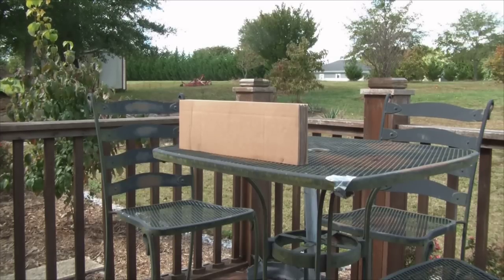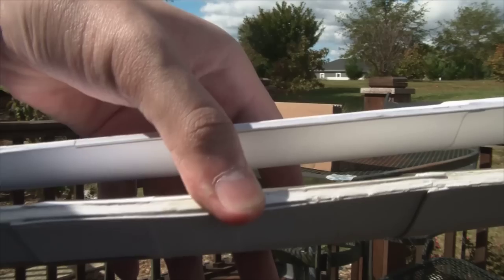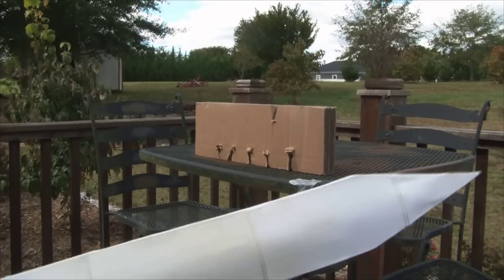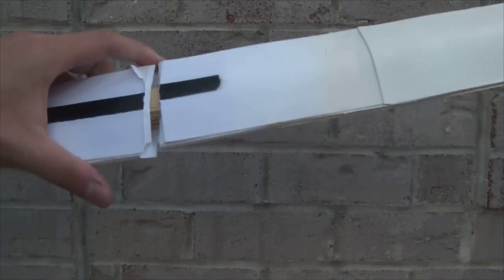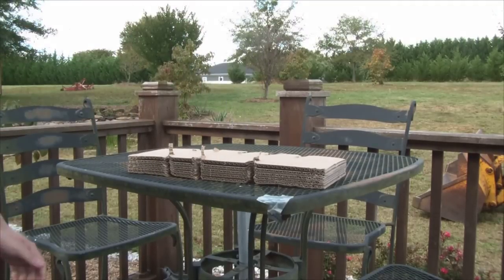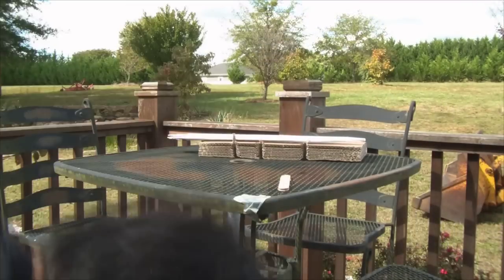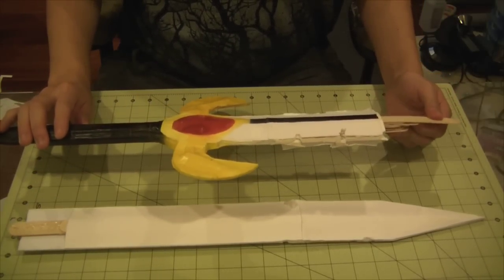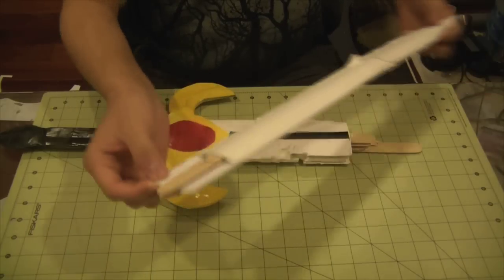Ultimate Paper Sword Durability Test- Impact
In this test we see how much impact my style of paper swords will take.